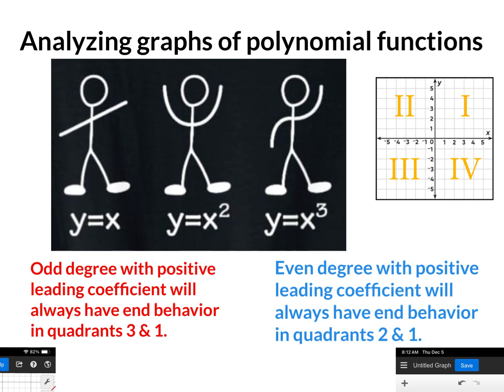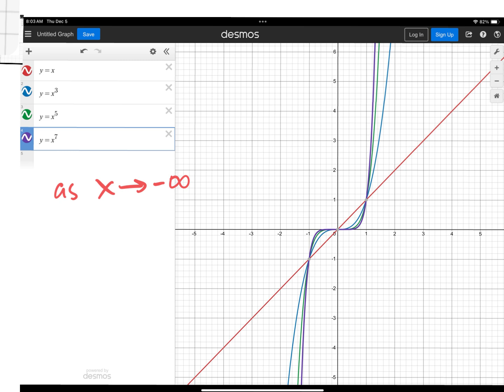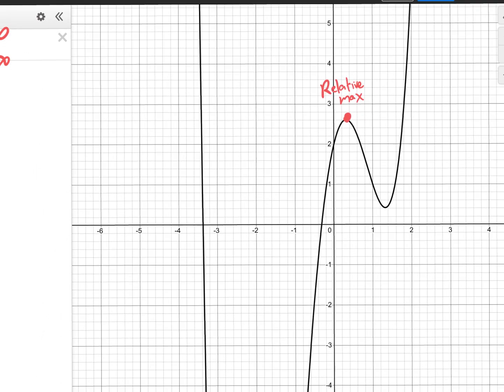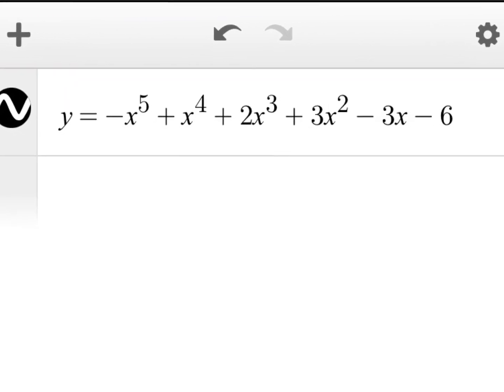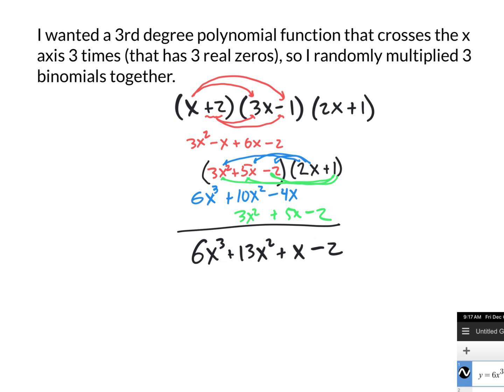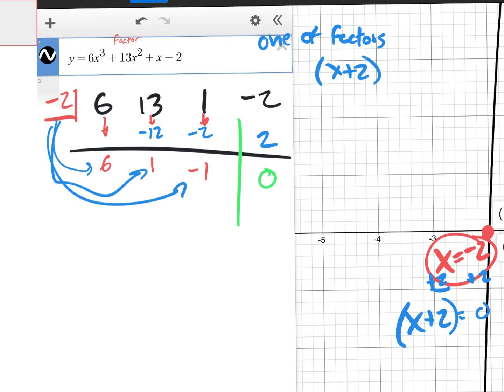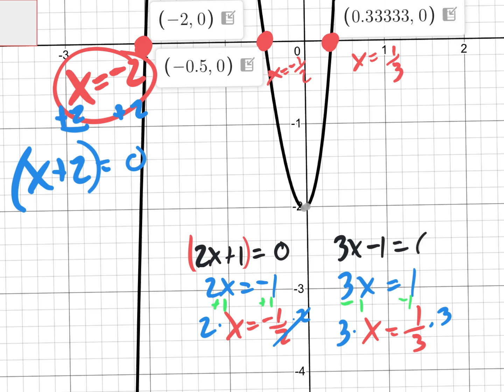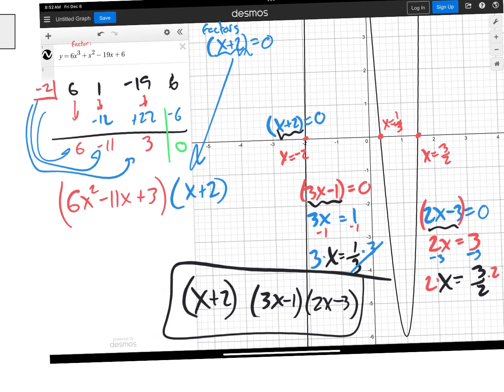Analyzing graphs of polynomial functions p8